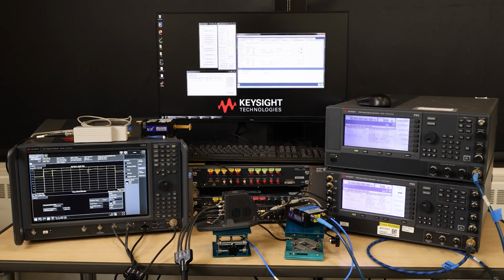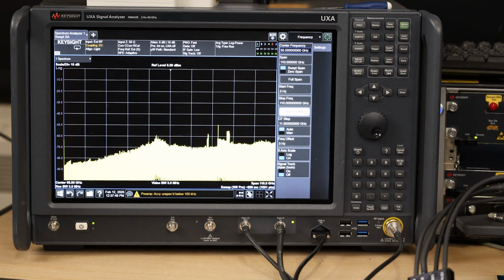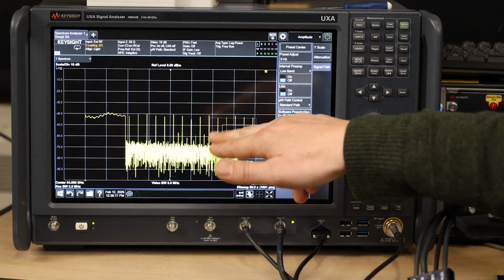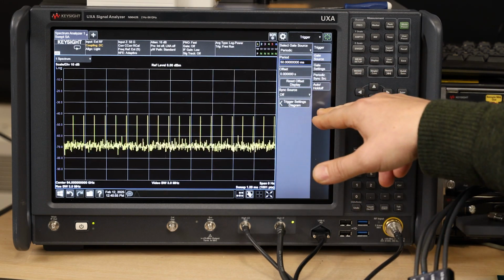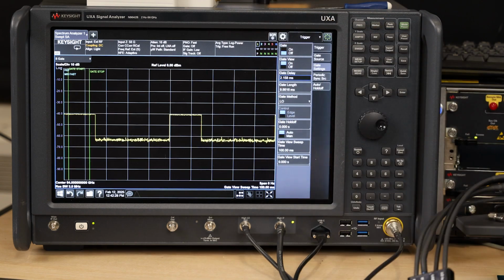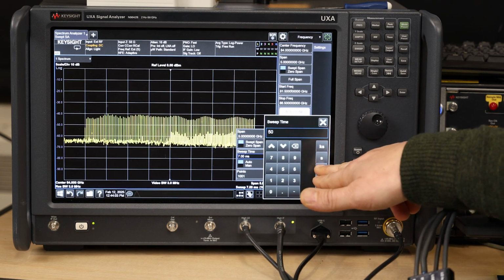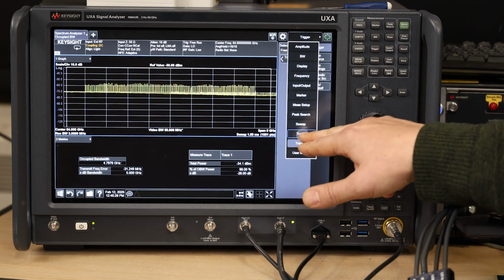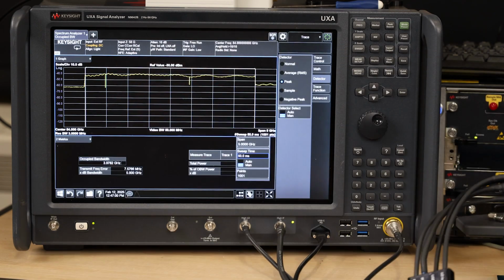N9042B Signal Analyzer UXA Occupied Bandwidth Measurement at 84 GHz for FMCW signal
Keith Leitch, a Customer Support Engineer at Keysight Technologies, provides a step-by-step walkthrough on performing an occupied bandwidth measurement at 84 GHz for an FMCW signal. The demonstration utilizes a range of test equipment, including the N9042B UXA signal analyzer, a frequency extender up to 110 GHz, the M8195A arbitrary waveform generator, IQ Tools, and the PSG E8267D signal generator.